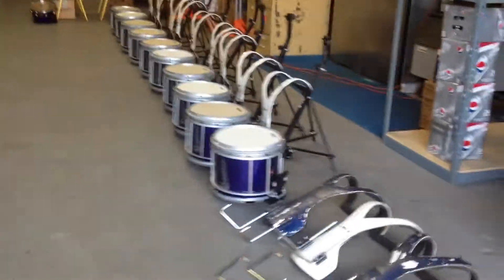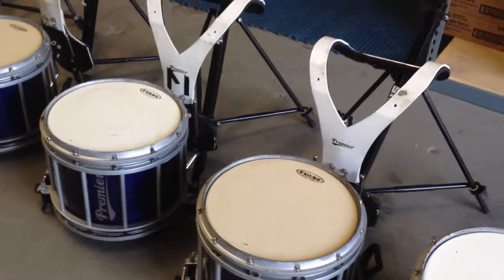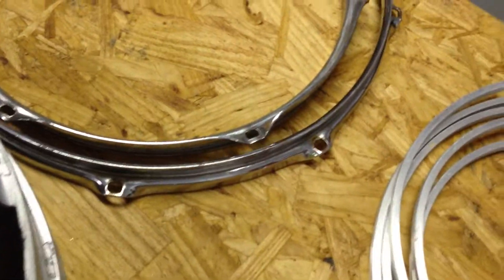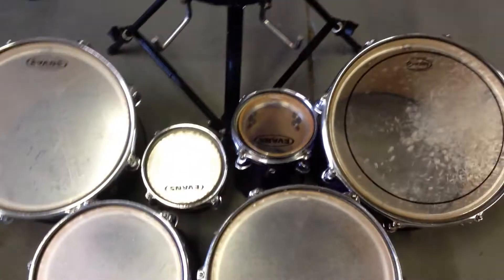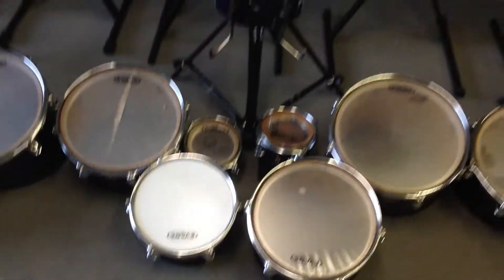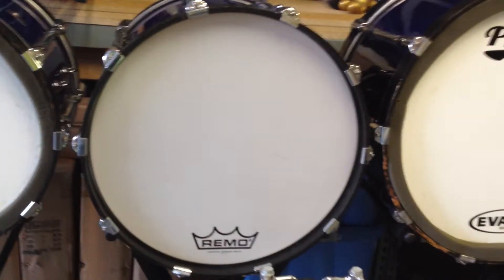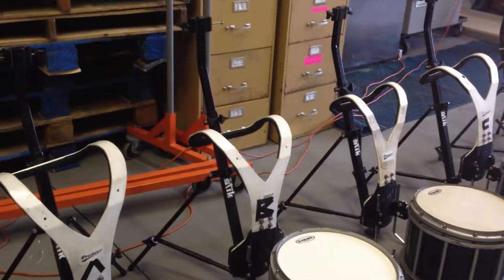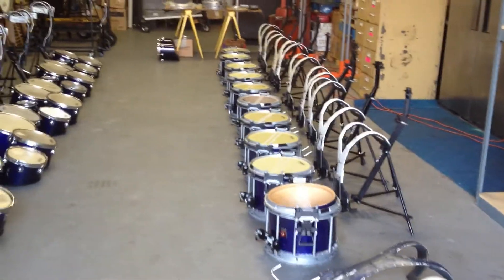Premier Marching Battery Full Drumline